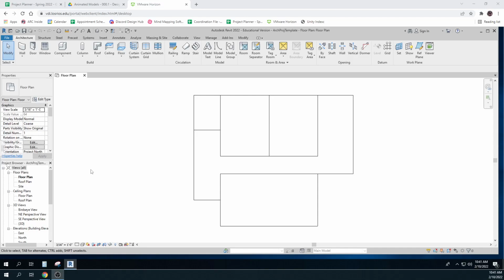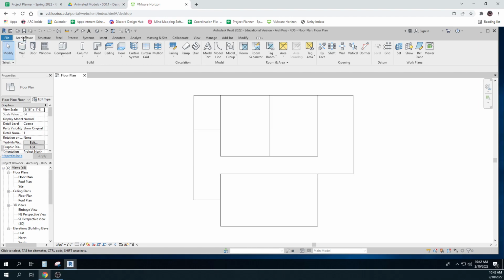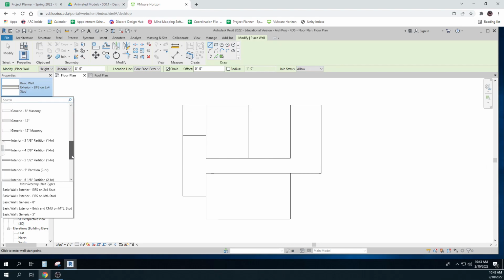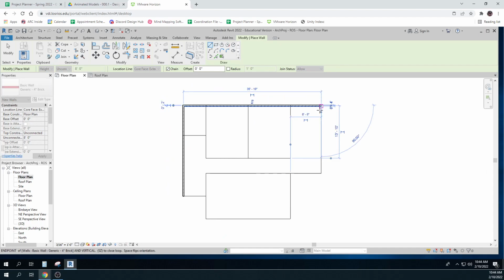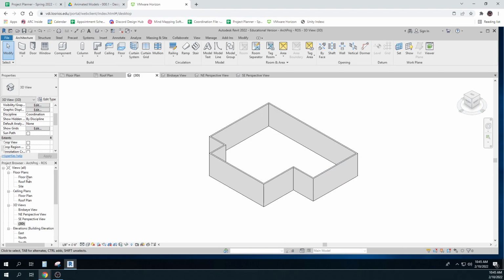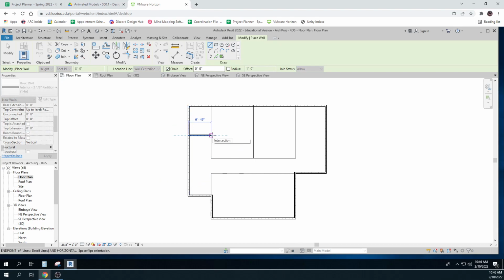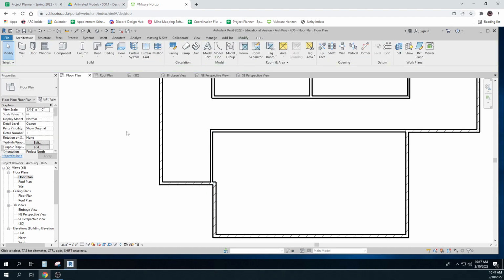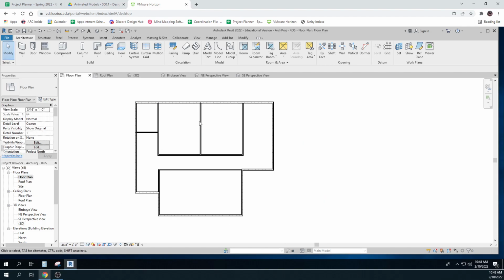2 1 320 Week 5 Activity Guide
2 1 320 Week 5 Activity Guide
Slide 2
Place Walls
Exterior Wall
Interior Wall
Realistic View